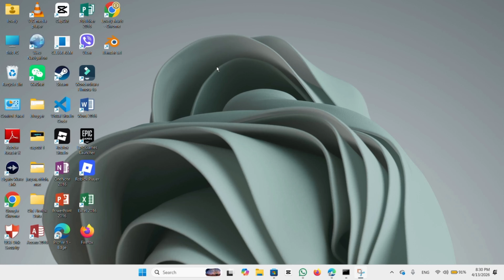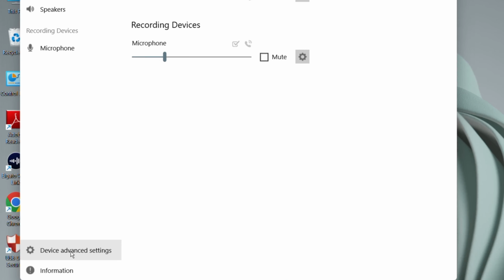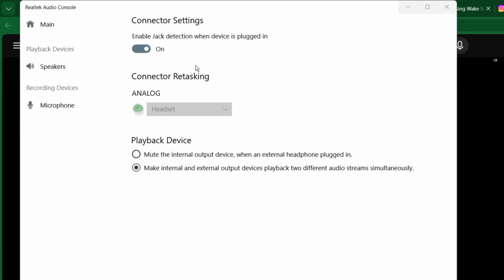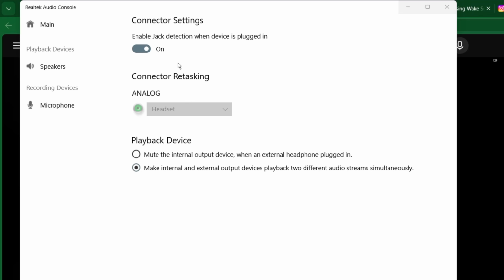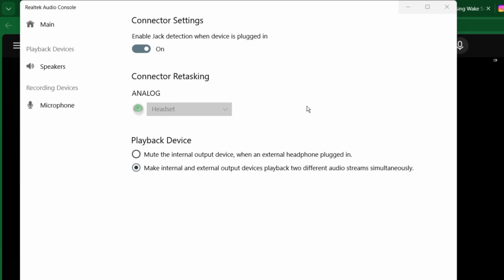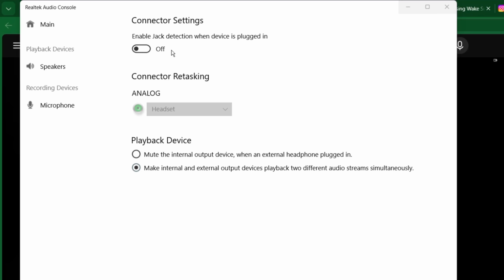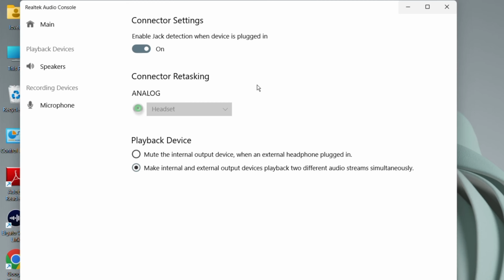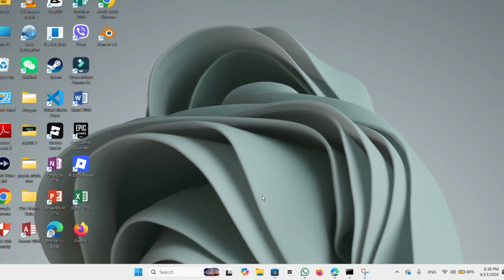Realtek Audio Console Keeps Popping Up & Refreshing? Follow This Step-by-Step Fix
Realtek Audio Console keeps popping up and refreshing can be very annoying on your PC. In this step-by-step guide, you’ll learn how to fix Realtek Audio Console popping up issues quickly.

If the Realtek Audio Console keeps opening automatically or refreshing repeatedly, this tutorial shows simple step-by-step fixes to stop it for good.

📌 What you’ll learn:
• How to fix Realtek Audio Console popping up on Windows
• Why the Realtek Audio Console keeps refreshing
• How to update or reinstall Realtek audio drivers
• How to disable unwanted background triggers
• How to fix audio settings causing the issue